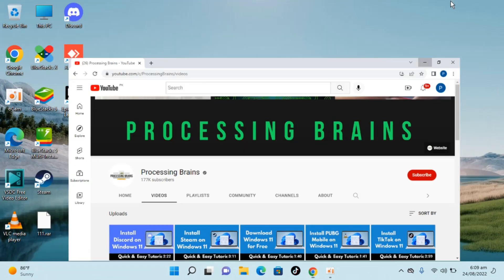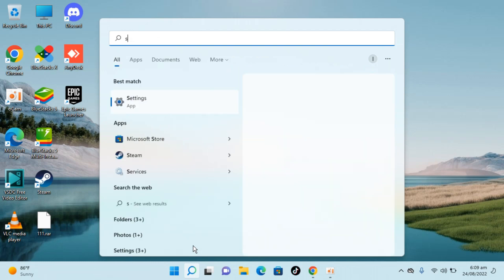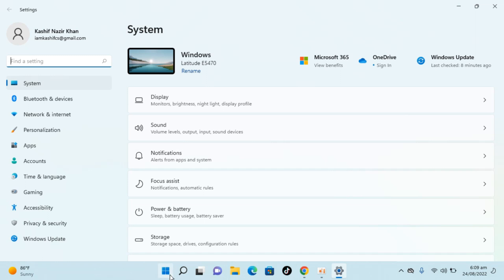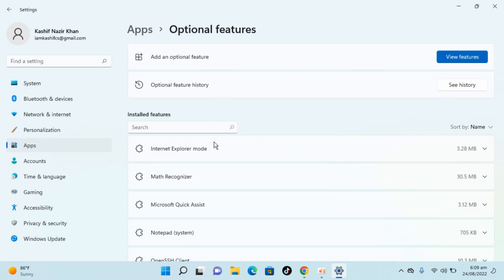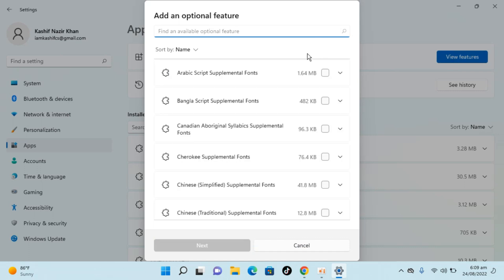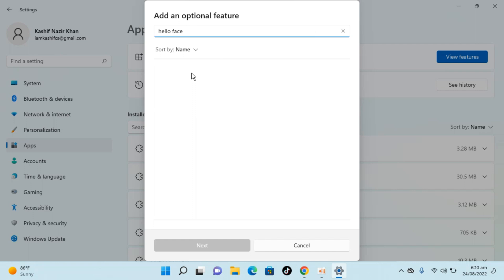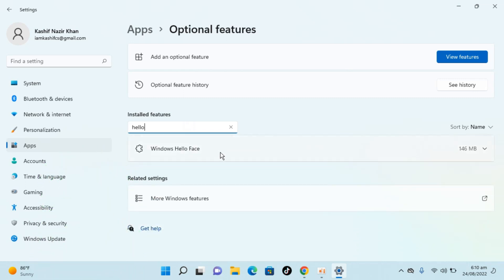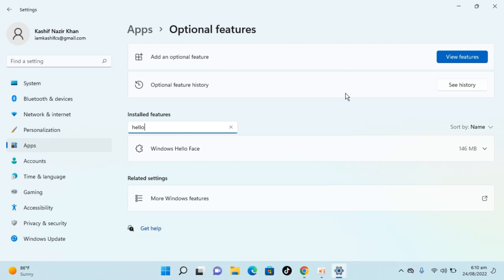How To Install Windows Hello Face On Windows 11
Learn How To Install Windows Hello Face On Windows 11. It is simple process to download and install windows hello face in Windows 11, follow this video.

0:00 Intro
0:05 How To Install Windows Hello Face On Windows 11